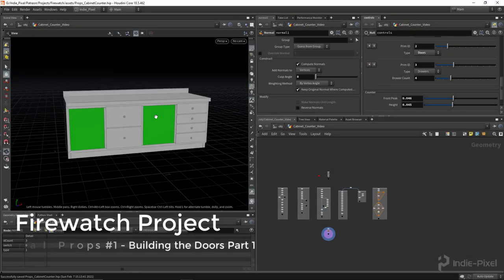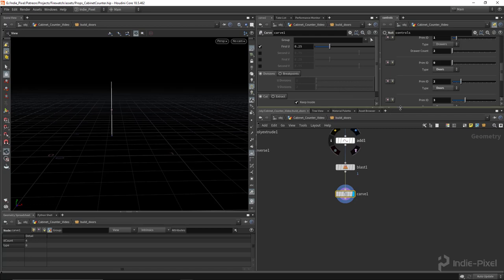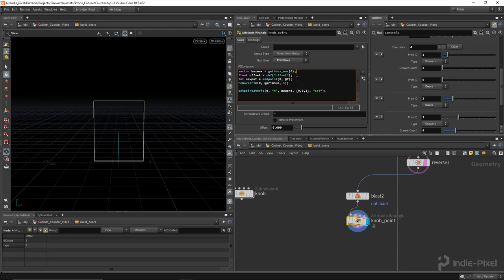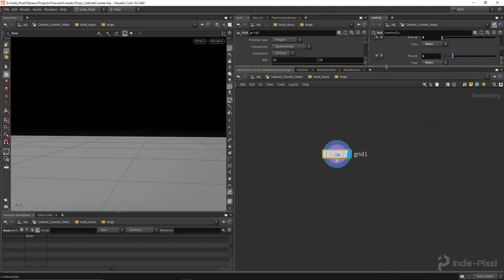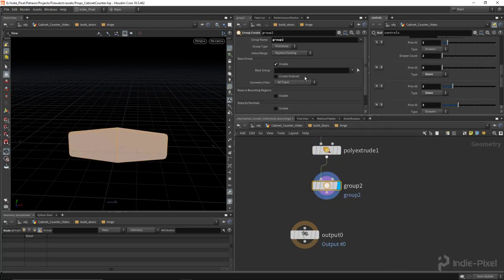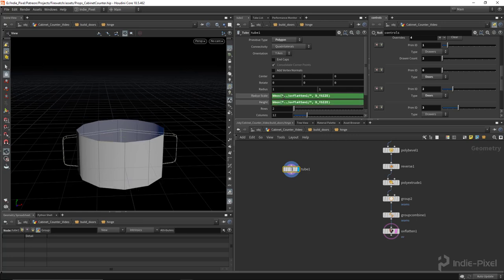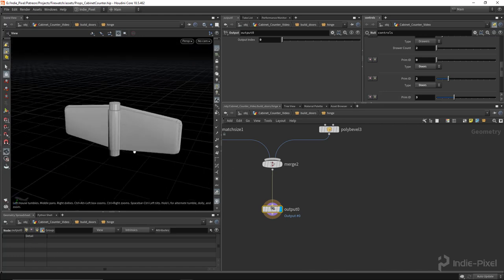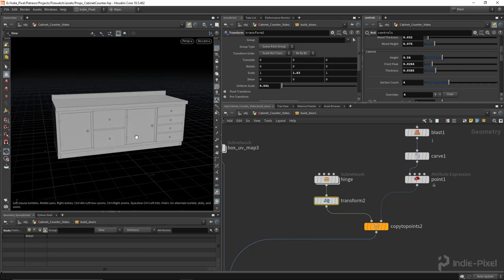Firewatch Project - Procedural Props #1 - Part 10